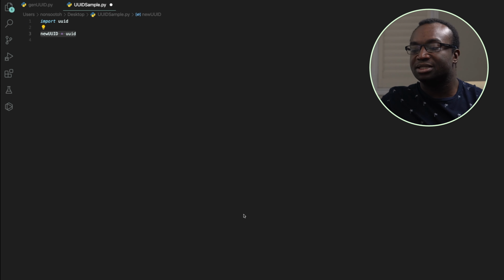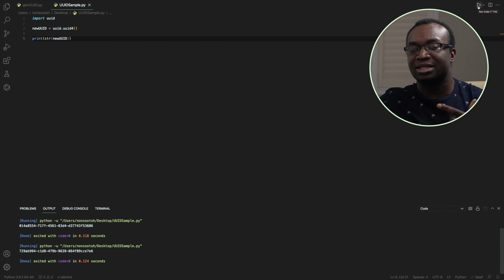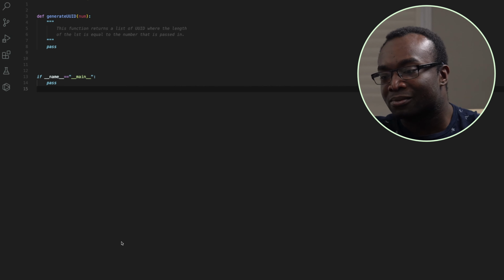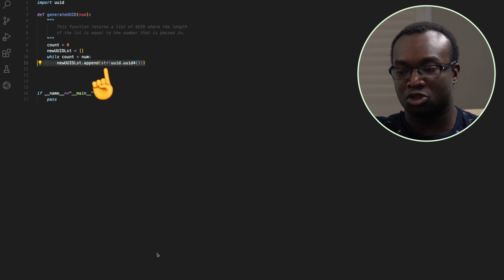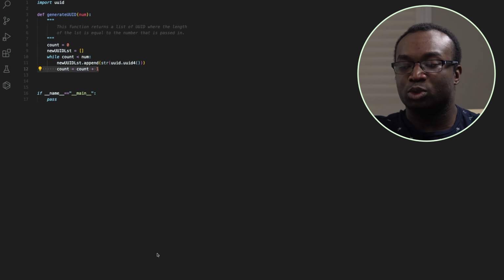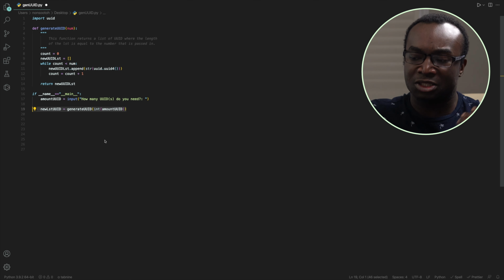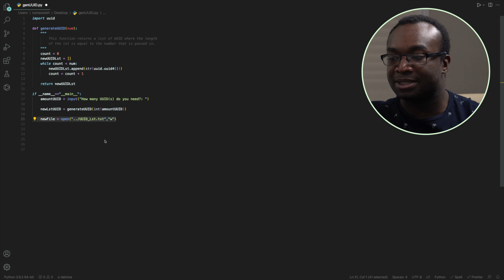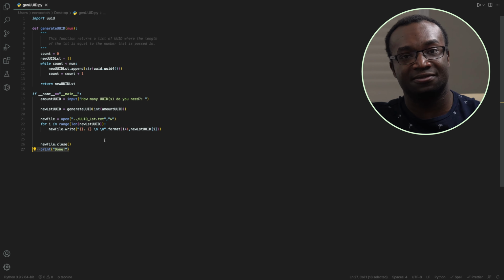Python Automation — Build a Program that makes Unique Identifiers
How do i build my own uuid generator? In this video, we will build a unique identifier generator to simplify the process for creating unique identifiers. We are building a program that will ask you the question “how many IDs do you want?” and the will create a file on the desktop that is populated with the number of IDs you asked for — we are automating this process!!!

⏱  Timestamps
0:00 - Intro
1:06 - The function
4:10 - Writing the program
5:26 - Conclusion

🔗  Also find me elsewhere!